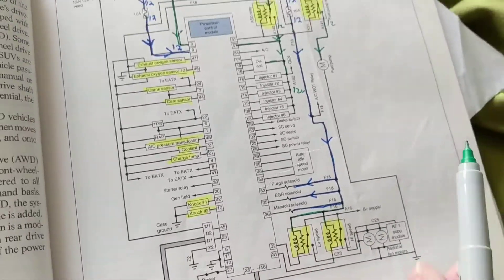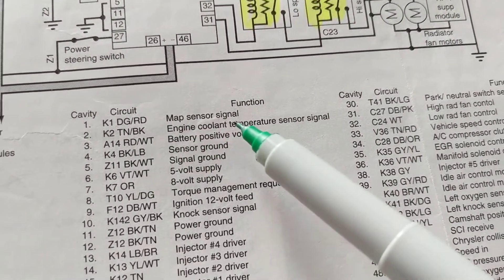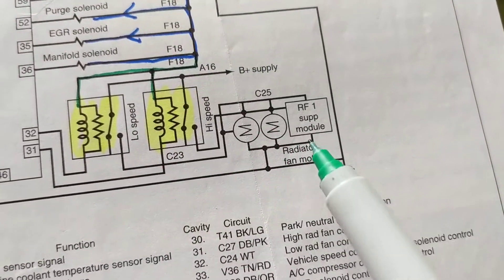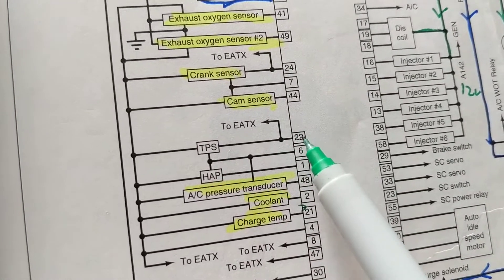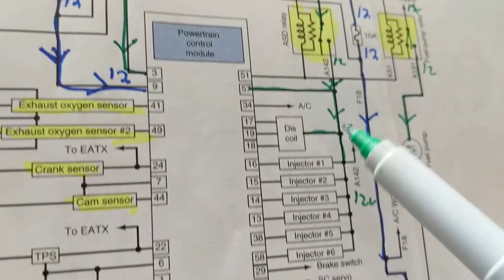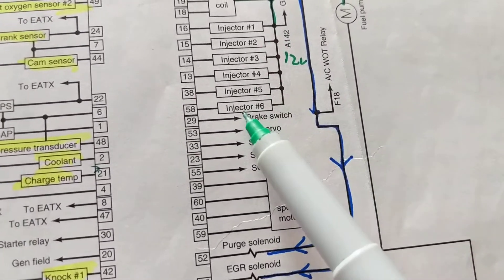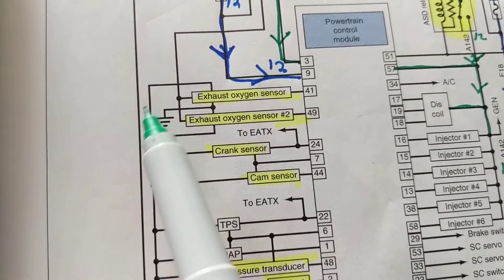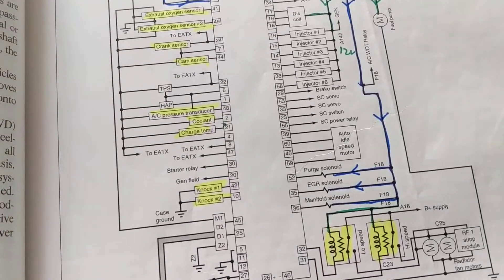PCM EXPLAINED HOW TO READ DIAGRAM FOR PCM COMPUTER MODULE SIMPLIFIED FOR BEGINNERS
SEE MY CHANNELS JOE ELECTRONICS SCHEMATIC FOR AUTO AND MY OTHER CHANNEL OR THE AUTOMOTIVE ELECTRONICS SEMANTICS BY JOSEPH FOR MORE VIDEOS OF DIAGNOSTICS this video describes how to understand PCM computer modules and their connections with sensors and pins also describes relays fuel pump and how to follow wiring,